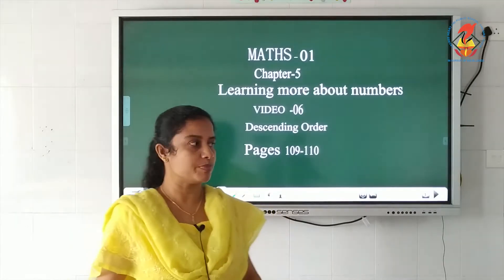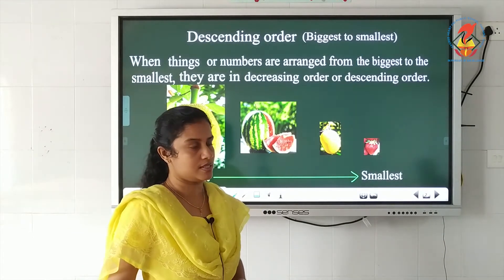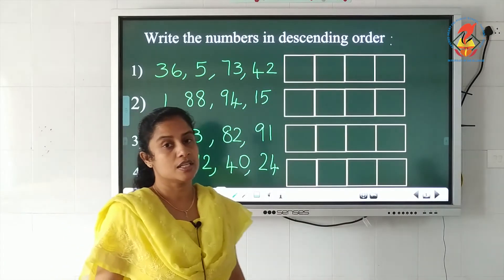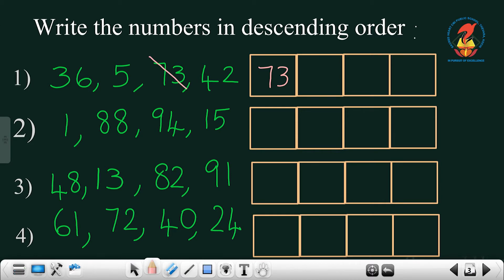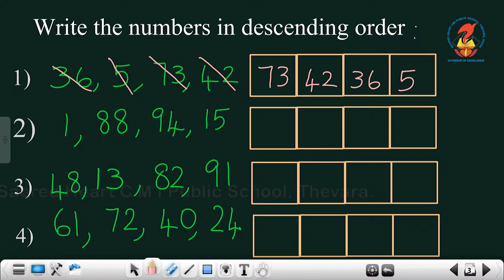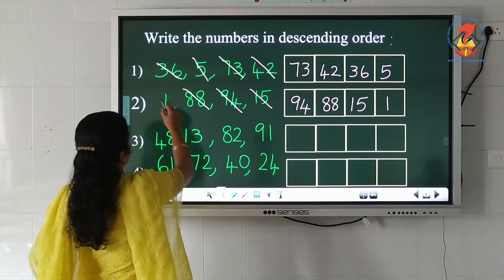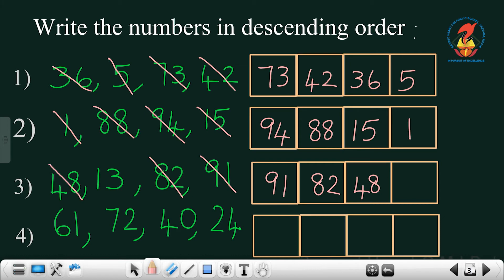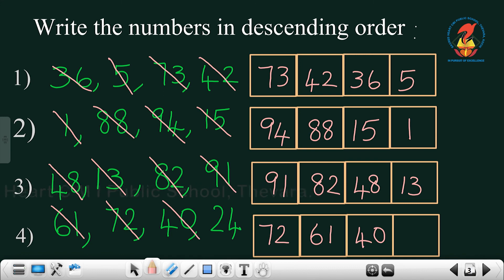Maths01 Worksheets Chapter 05 Learning more about numbers Video 06 Pages 109 110 Descendin